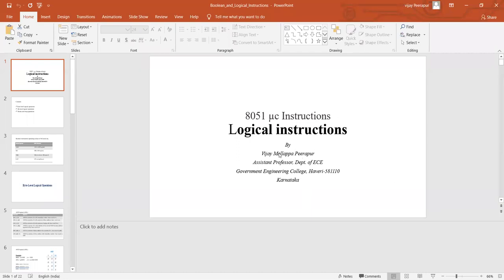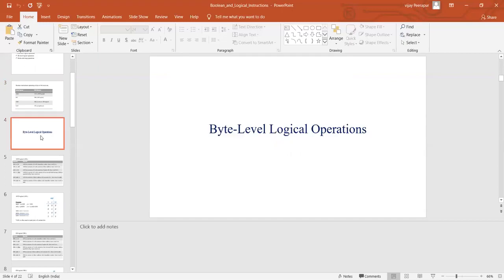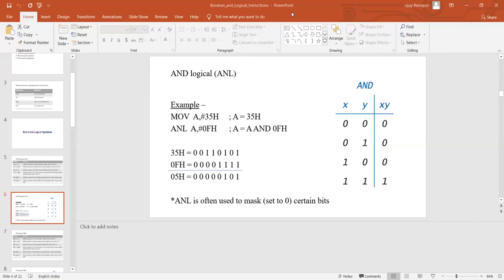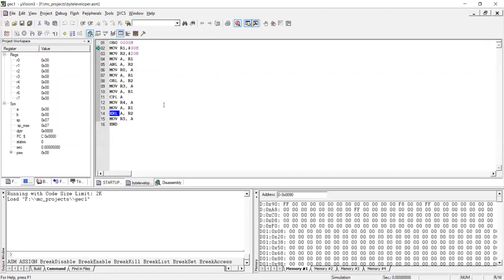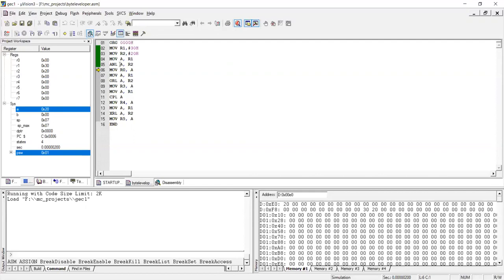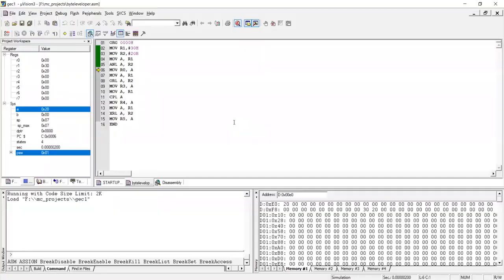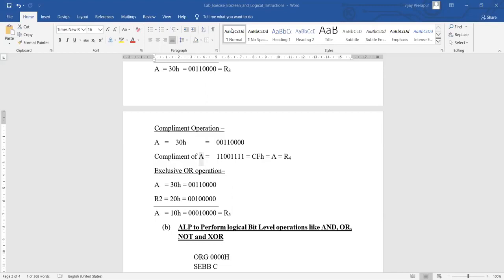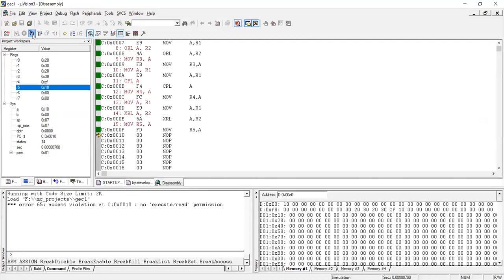18ECL47 - MICROCONTROLLER LABORATORY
ALP on Byte Level instructions